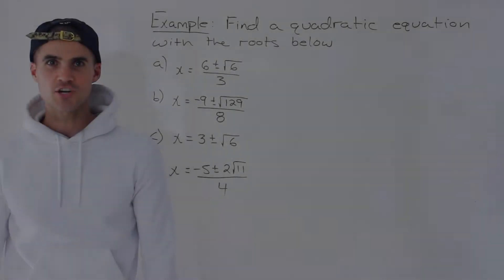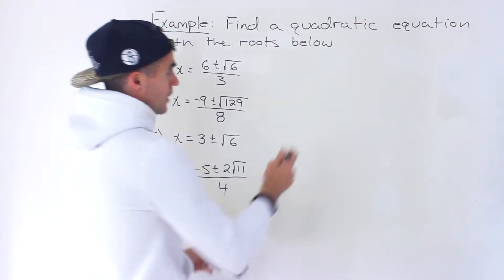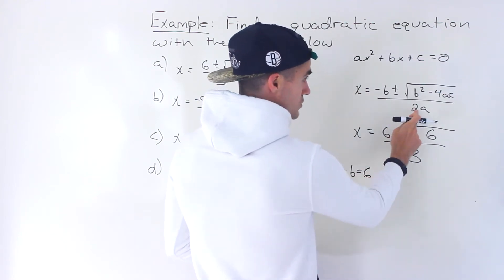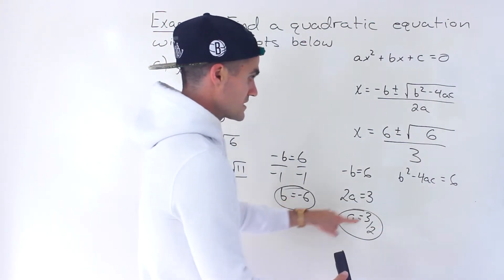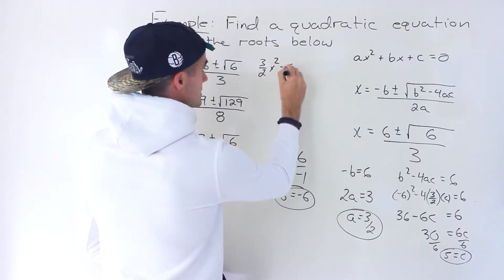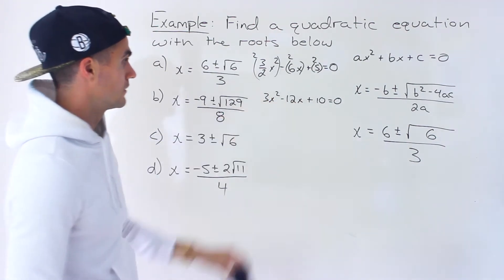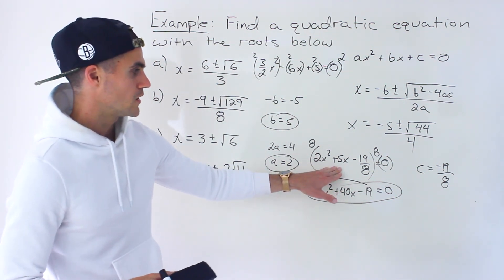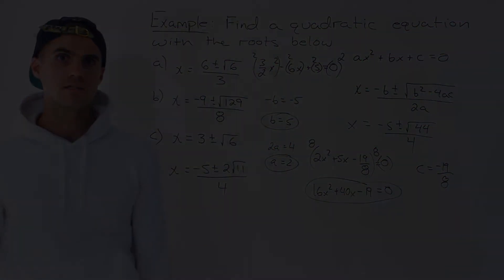Grade 10 Math (MPM2D, Ontario) - Find Quadratic given Exact Value Roots